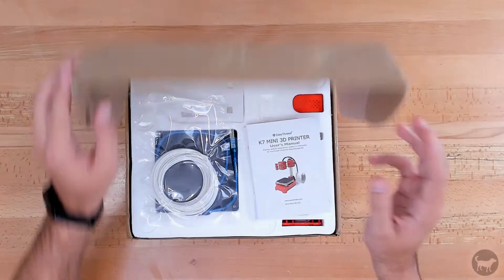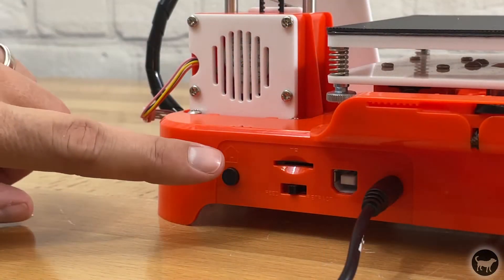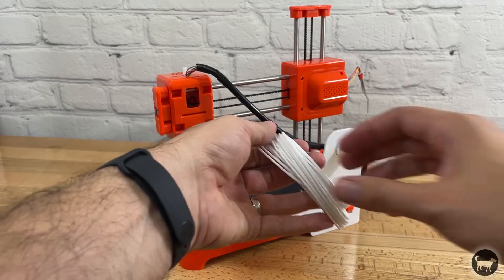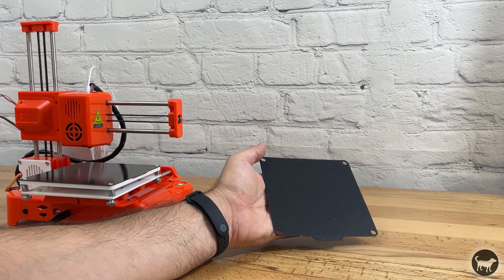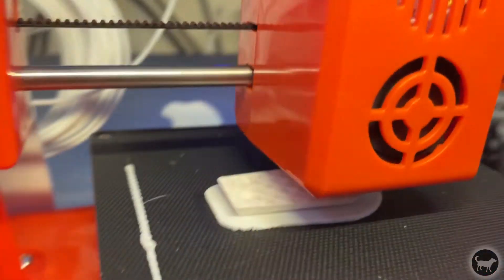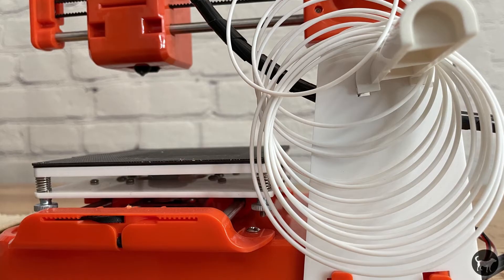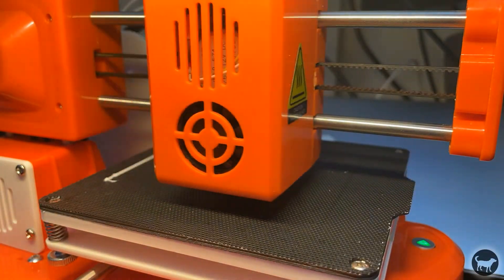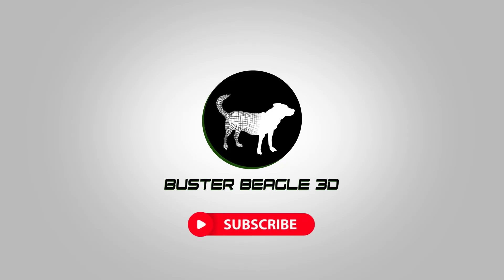$99 3D Printer Easy Threed K7 Review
This is a quick review of the Easy Threed K7 3D printer that was sent to me by MadetheBest.com so I might give my opinion on it. You will see from the video that this might not be for everyone but I give my thoughts on who and what it is really intended for.

Cura Printer Profile G-Code Start